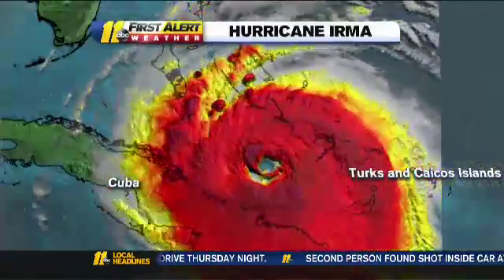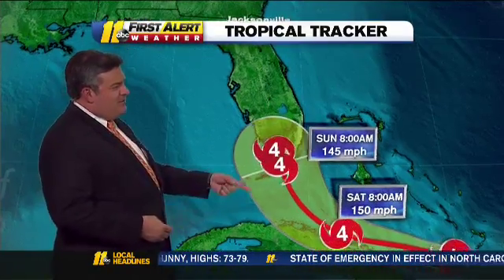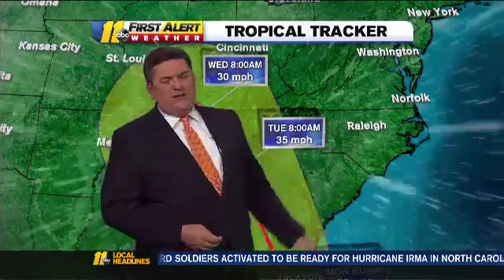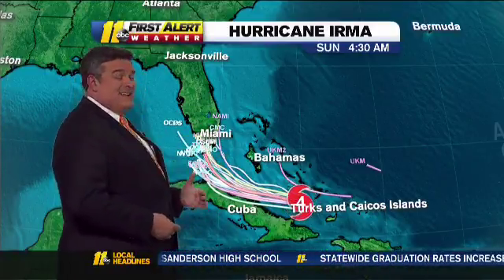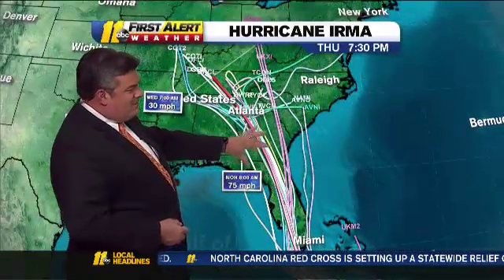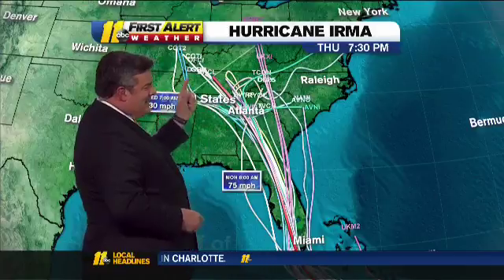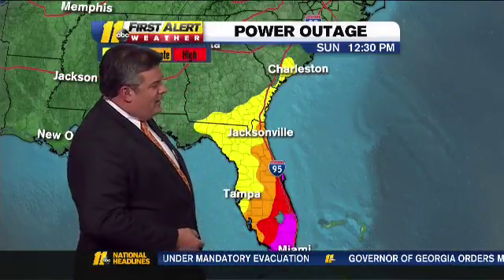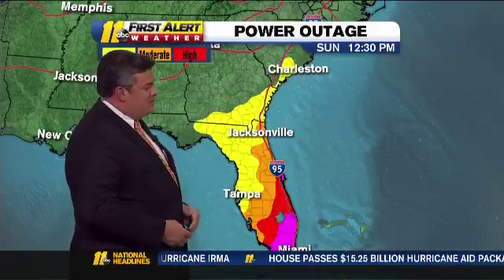Where is Hurricane IRMA now?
Hear the latest from ABC11 Meteorologist, Don Schwenneker, as he breaks down the spaghetti-model trajectory of Hurricane IRMA (as of 12:30pm ET).